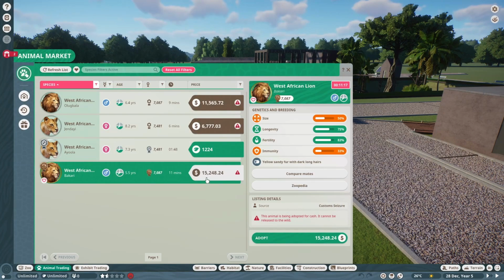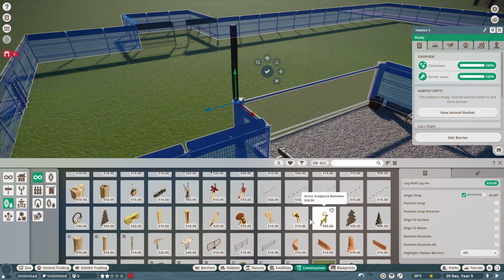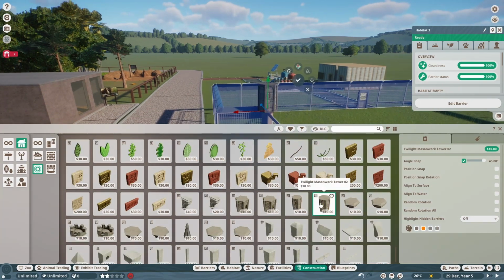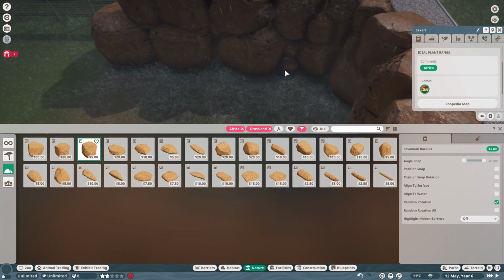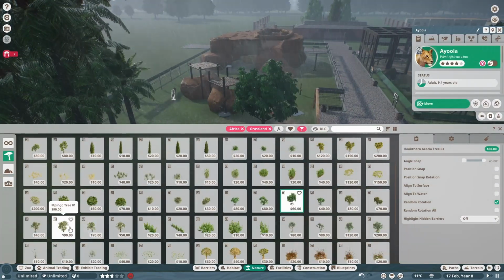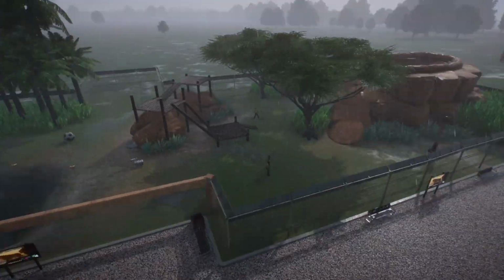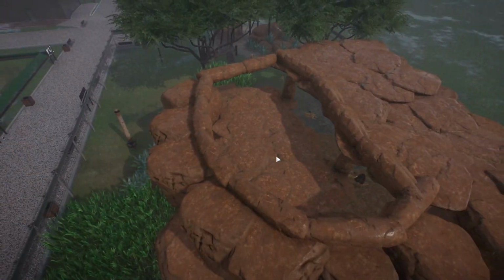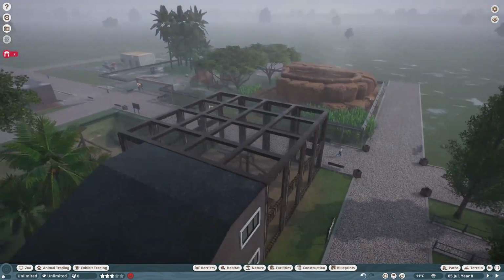Welcoming the big cats! Lions have arrived! | Planet Zoo Speedbuild | Episode 4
Welcome to Kentview Zoo! Our speedbuild Zoo based in the UK. In this episode we build our Lion enclosure!  I have loved building this habitat and feel like it looks just right for a UK Zoo (apart from some of the foliage...)! As always there will be updates to be made but I am really happy with how this has turned out!